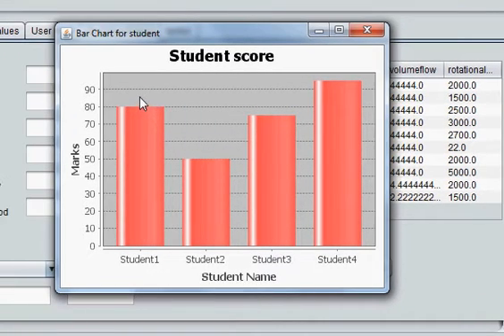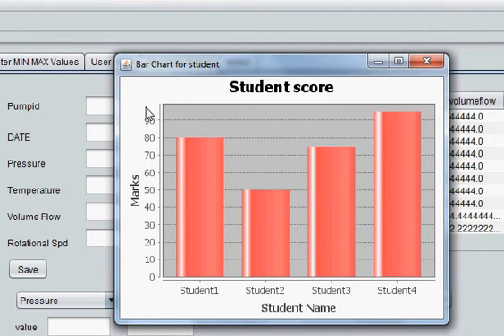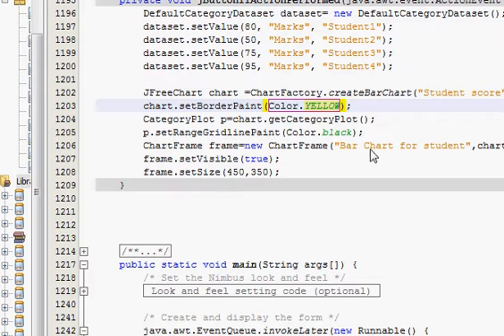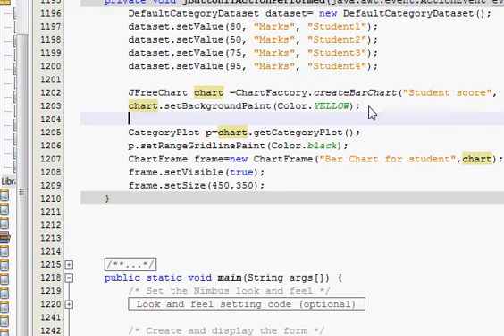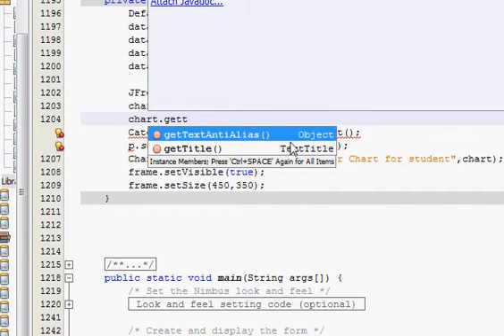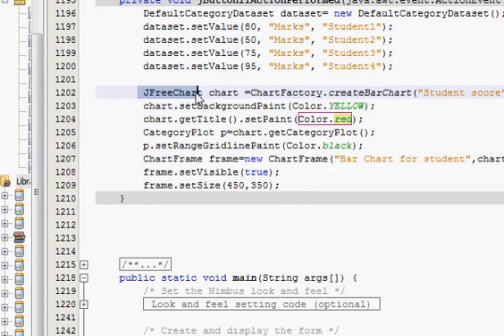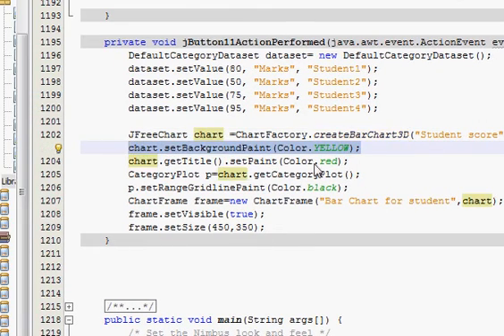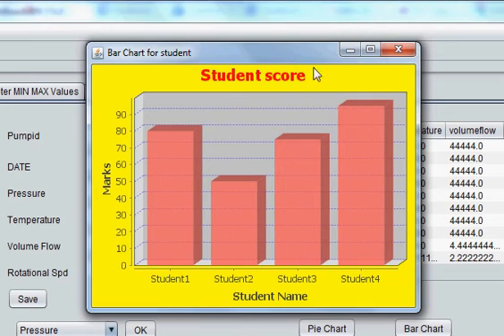Java prog#67. How to change Jfreechart Bar chart properties like color,3D to a panel in netbeans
JFreeChart : Bar Chart
JAVA - JFreeChart Bar graph labels
Create Bar Chart
Create a bar chart
How to modify stacked bar chart
jfreechart - display label on top of a bar chart in JFree
JFreeChart : Samples
Stacked Bar Chart Example using JFreeChart
I want to make bar chart using jfreechart
JFreeChart Bar Chart Java Tutorial